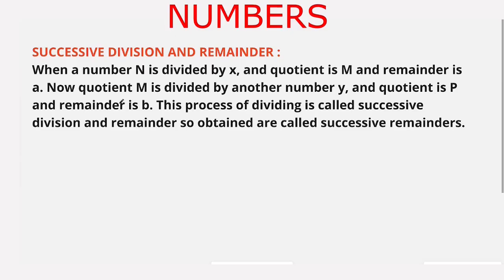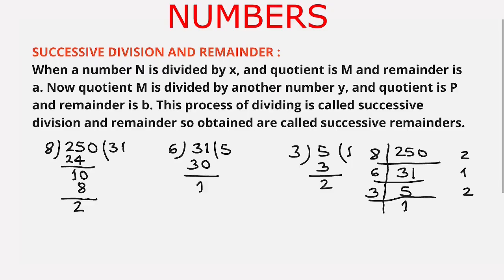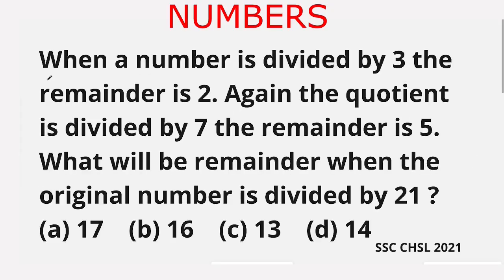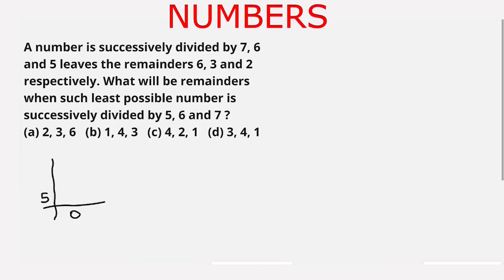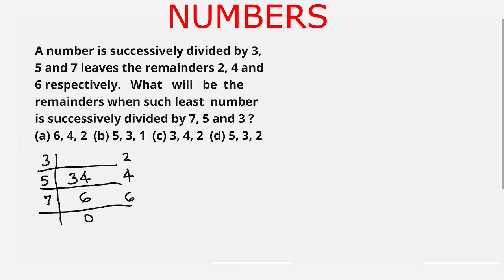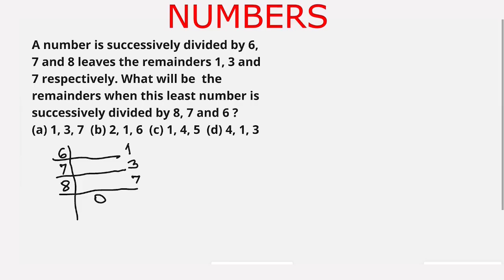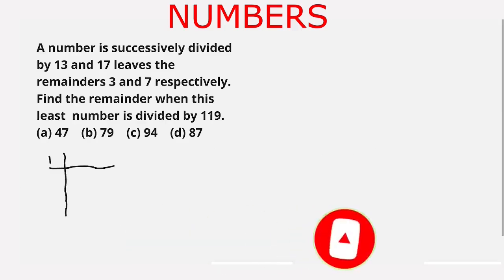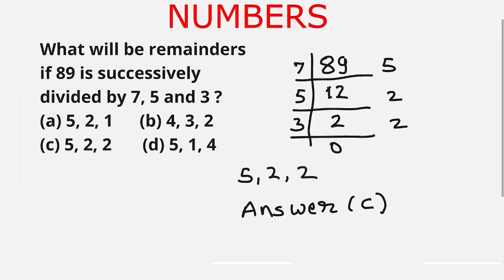Problems on Numbers | Part 33